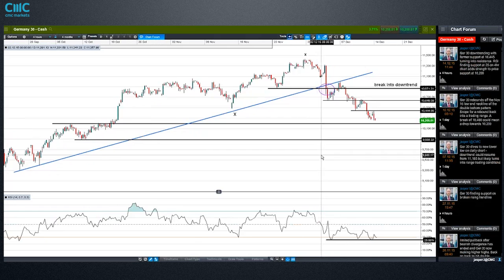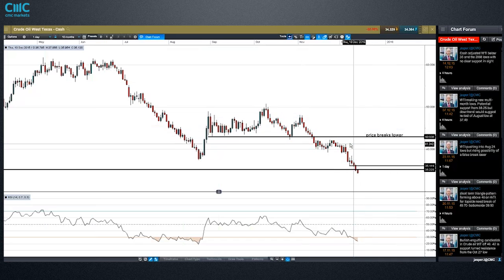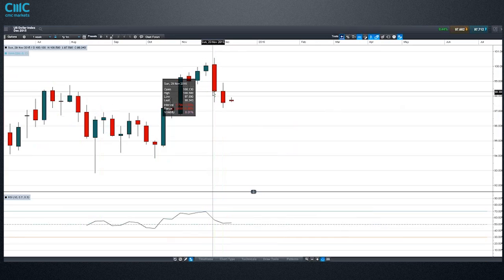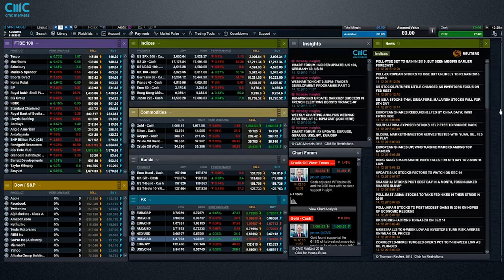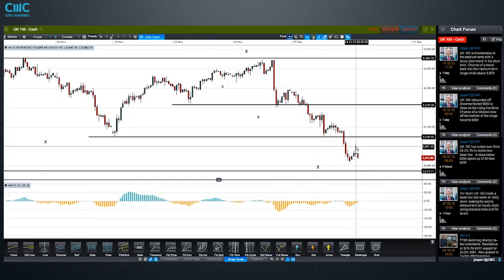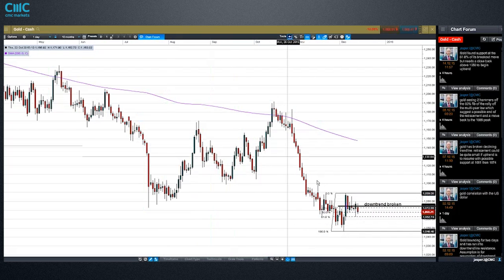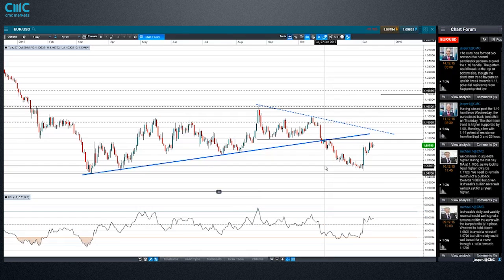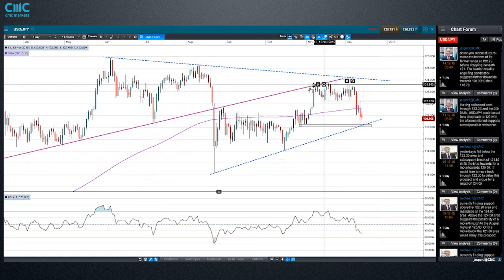The Fed countdown, oil at $35 and what’s next this week in markets - CMC Markets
Market Analyst, Jasper Lawler digs into the charts of global indices following the worst week for equities since August and fresh seven year lows in the price of oil. He also looks ahead to the Fed meeting as well as other data including UK and US CPI for the possible effects on major commodities and currencies.